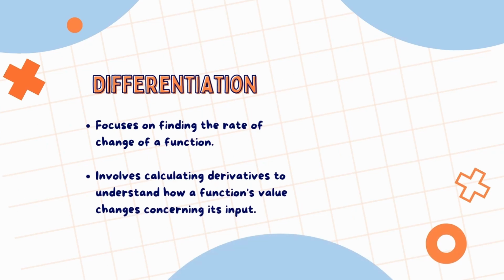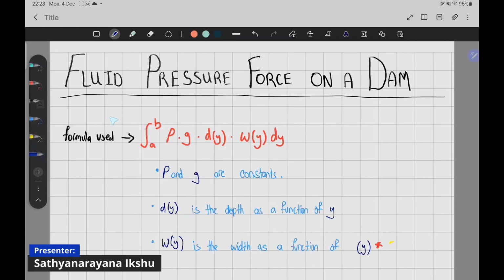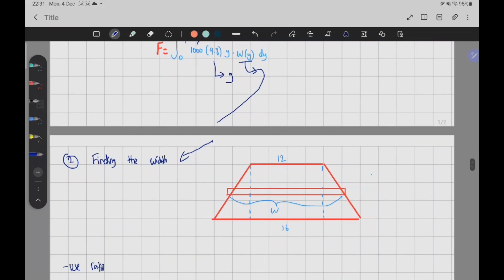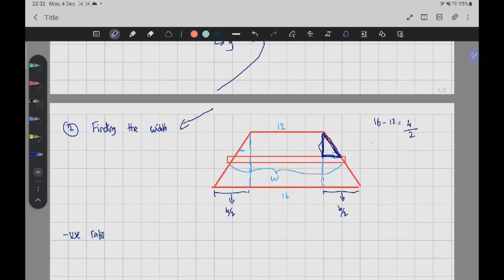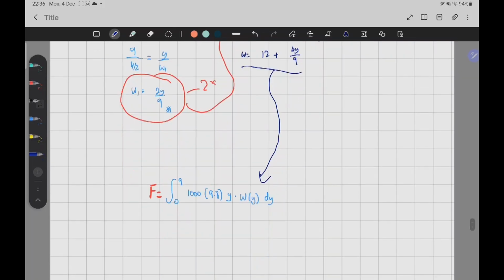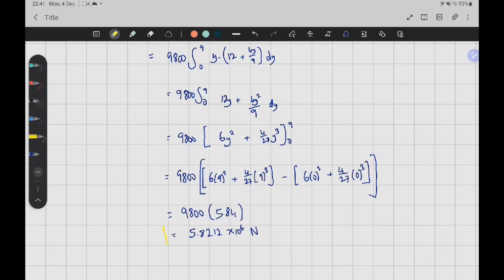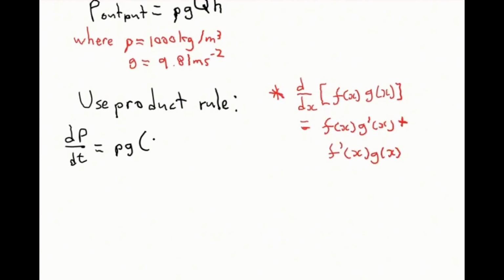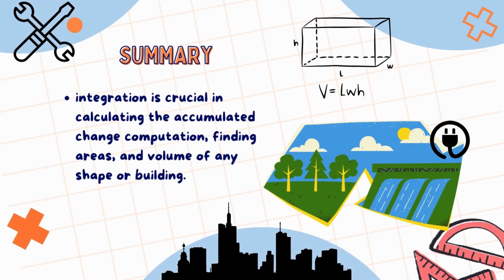Using Differentiation and Integration to Solve Engineering Problems. (Group17_202309)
This is the Engineering Mathematics Assignment-2

By: Adam Daniel Dyker ( 0354001 )
      Gabriel Yap Bueno Chang Yian  ( 0368832 )
      Pavin Kumar A/L Alexander ( 0367932 )
      Sathyanarayana Ikshu ( 0364920 )
      Toboka Emmanuel Nleya  ( 0364041 )

Course: Mechanical Engineering
Intake: September 2023

Taylor's University